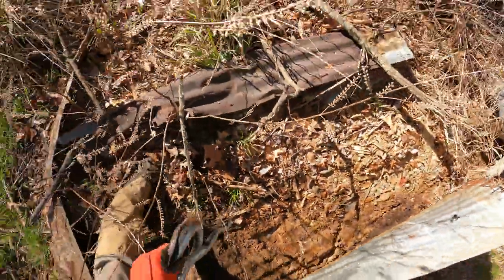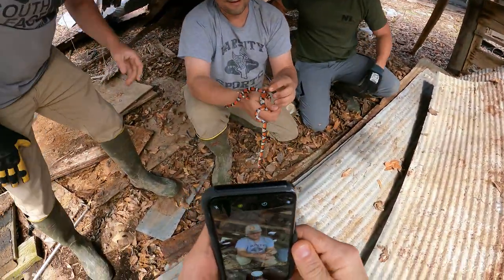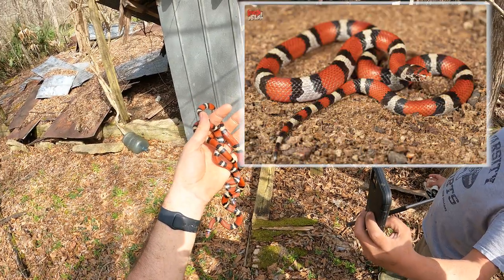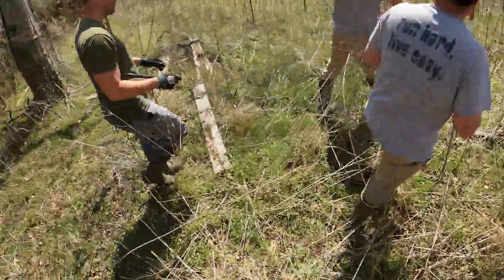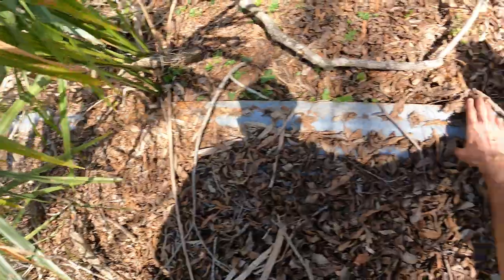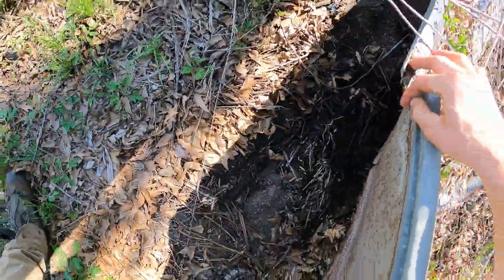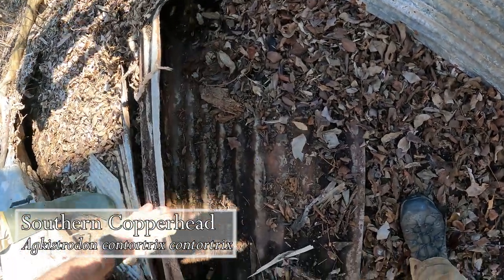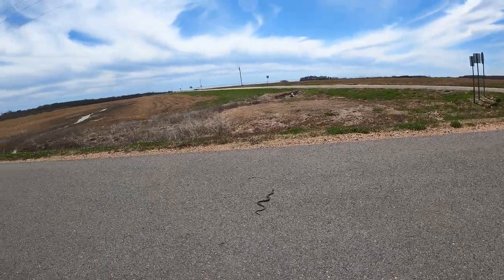Insane day of herping! Flipping stunning milksnakes and canebrakes in North Louisiana!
Join myself, Armin, Brennan, and Connor as we flip the stacks of North Louisiana in search of the beautiful milksnakes that live in this region. Along the way we find several other species, including many canebrake rattlesnakes, western rat snakes, black-masked racers, a speckled king and more!

Interested in a South Face or Pop Milk! shirt? What about one that show's how much you love stacks?